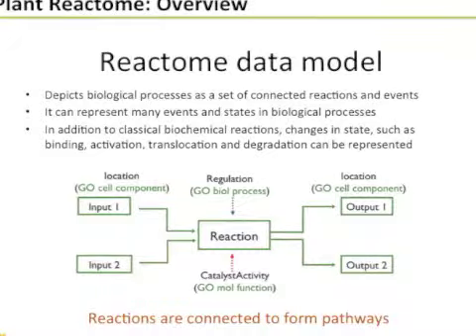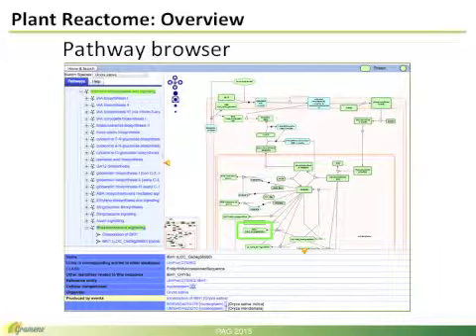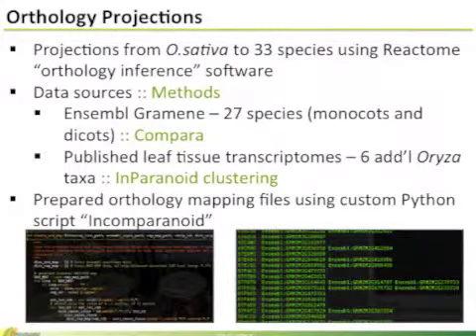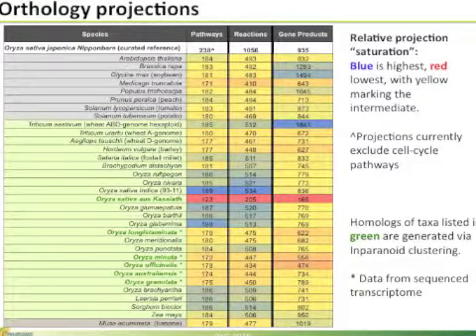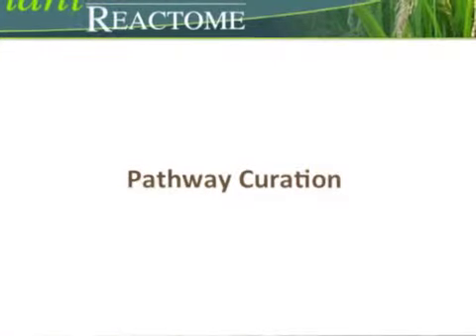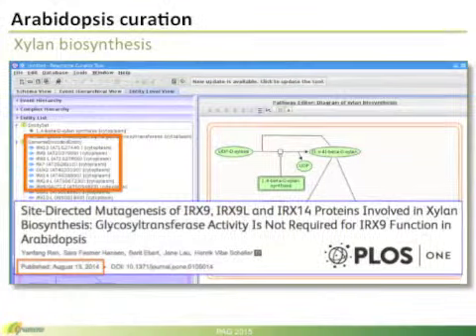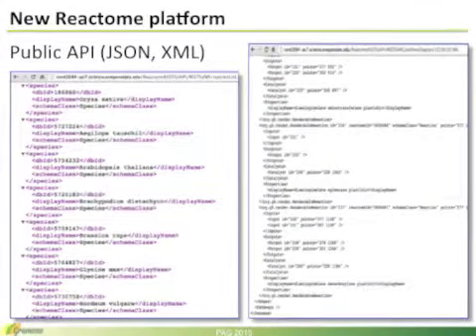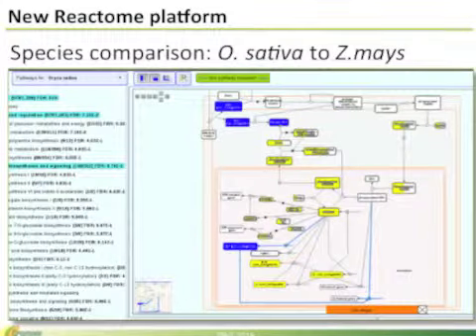Plant Reactome @ PAG 2015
Produced by Dr. Sushma Naithani for the Gramene project